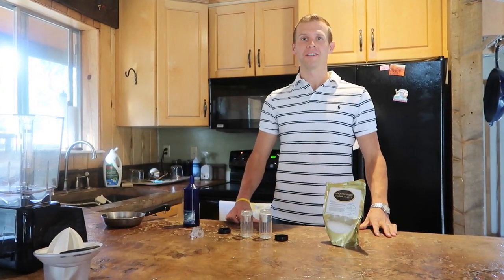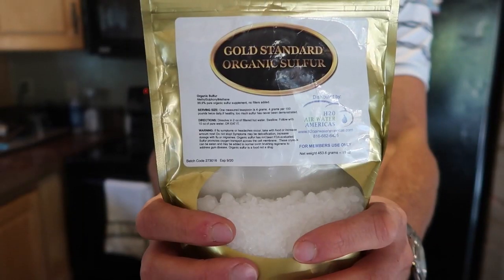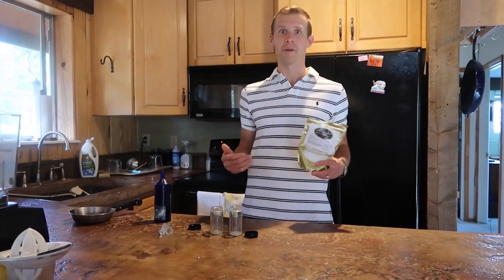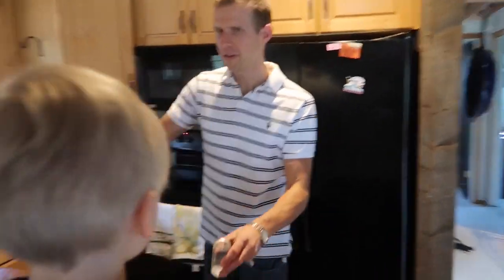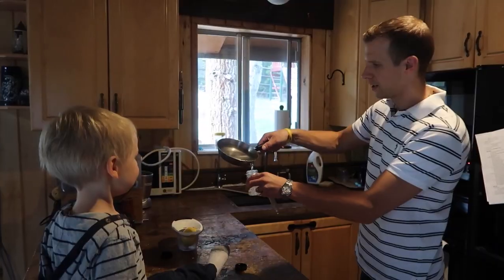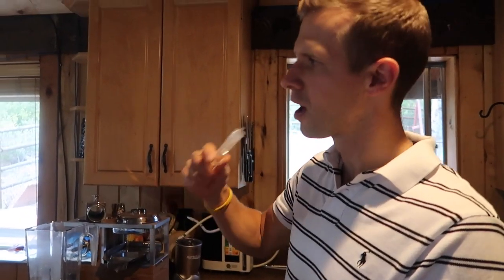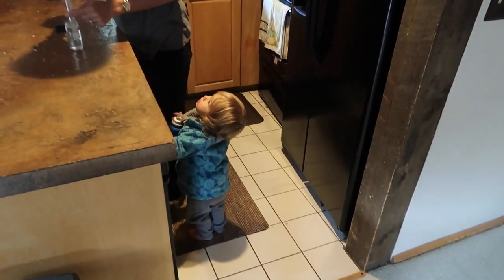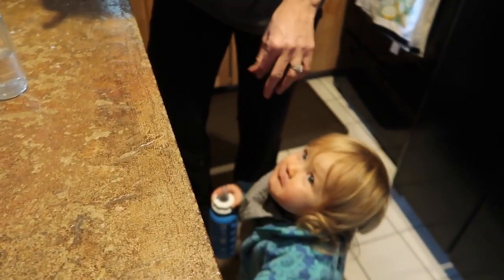Sulfur for Oxygenation and Detox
Here are just a few of the reasons Ryder takes a shot of organic sulfur (a.k.a. MSM) water every day (EXCEPT Sundays) right when he wakes up from his nap!

Sulfur is a molecule that should be abundant in many food sources, but due to modern farming practices such as pesticides and mono-cropping the natural sulfur cycle has been broken and now we don’t get any!

Sulfur facilitates oxygen transport across cell membranes.  Cancer prevention 101 is that you need well oxygenated cells!!

Speaking of cells, sulfur also facilitates detoxification at the cellular level!

Sulfur is protective against radiation.  And between the ongoing Fukushima power plant disaster, leaky power plants across the country, and all the other sources from modern society we need as much protection as we can get.

Ryan saw an interesting presentation at the Oncology Association of Naturopathic Physicians entitled “cancer as a sulfate factory.” The gist was that sulfate is crucial to many bodily processes and a byproduct of sulfur in our bodies, so we’re very deficient in that as well, and it just so happens that a byproduct of many cancerous tumors is sulfate.  The theory was that cancer could actually be formed as a misguided protection mechanism to keep this vital compound present in our bodies.

They have yet to find a toxic amount of sulfur to the human body!
Since sulfur is highly capable of bonding to other metals and other harmful compounds (a good thing once it’s inside our bodies but not before!!), we put a lot of research into the company that does the most stringent testing (like we do with everything we use) and does not use any fillers. This is why we have used H2O Air Water Americas for years!